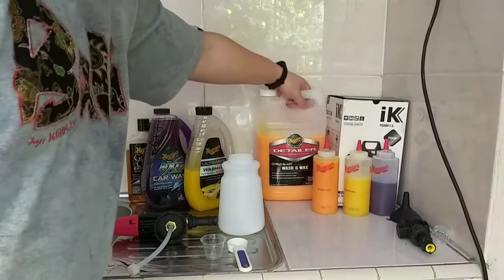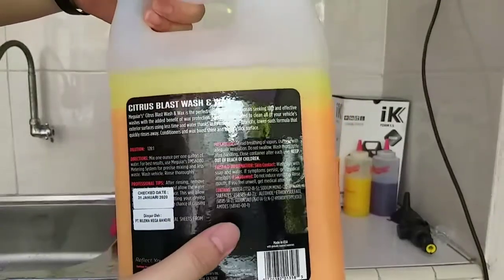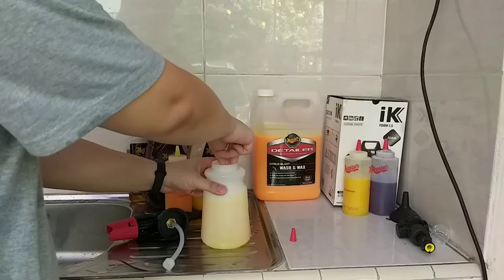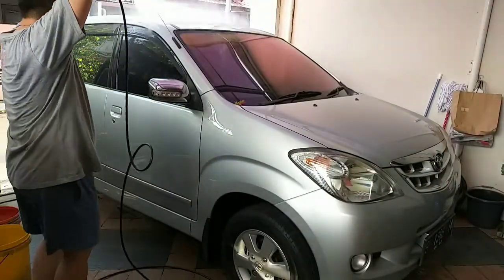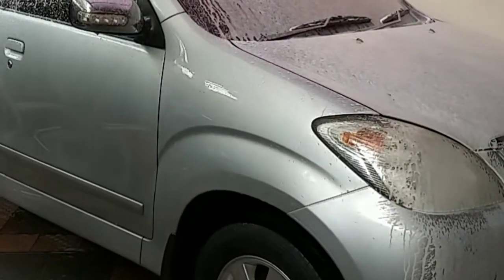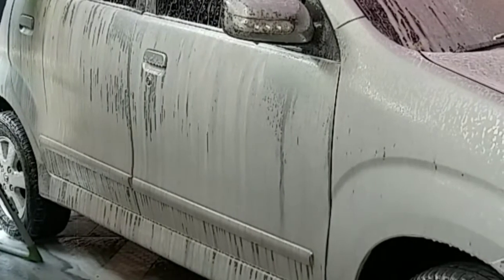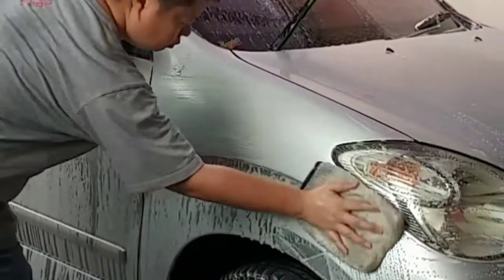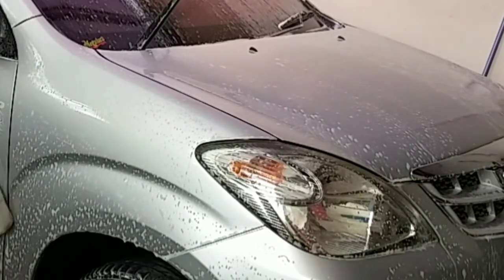Meguiar's Citrus Blast Wash and Wax with SG Foam Lance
In this video I am washing my car using Meguiar's Citrus Blast Wash & Wax

My opinion about this Citrus Blast Carwash 1:10 + SG Foam Lance:

Suds / Foam result : not so Foamy, might try 1:5 dillution ratio for better foam
Slickness with Wash mitt : Very Slick
Cleaning Power : Good
Streaking if the shampoo left behind : no
Drying : Very Easy
Results: Glossy Reflection as if you sprayed Burgundy / Red Quik Detailer
Water Beading: giving added water beading to previous wax.. not so much water beading if you use this to a plain paint

It has citrus sweet smell, I may think trying to drink this in a very hot sunny day during car washing (Don't try this)

Beli Meguiar's Citrus Blast wash and wax
di toko 525 Garage &amp; Shop Rp545.000 di Tokopedia dengan Bebas Ongkir, Sekarang!